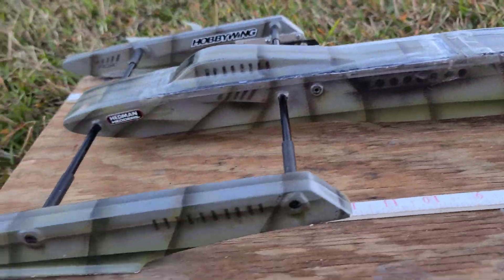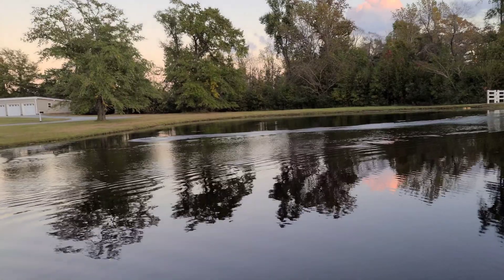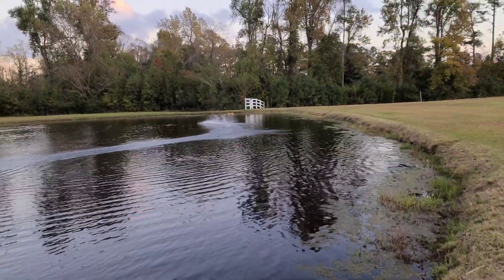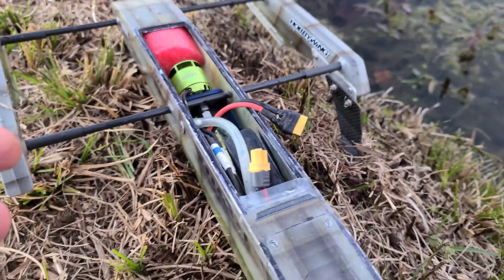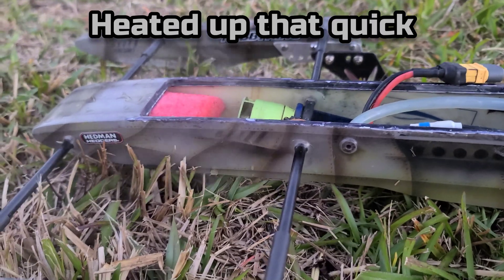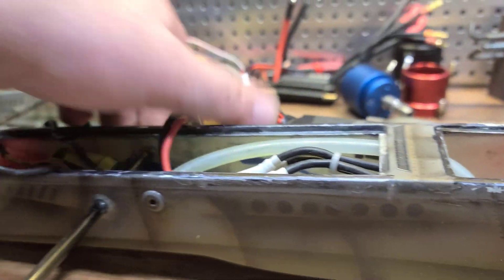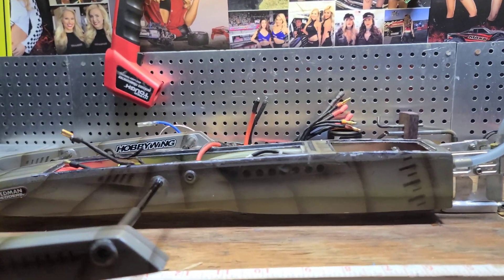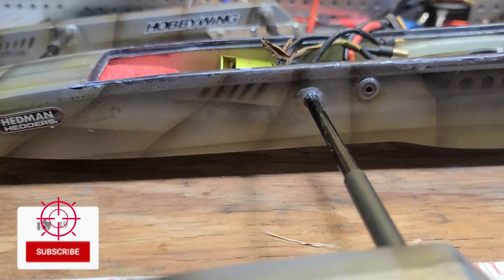How To Blow Up Any RC Boat Brushless Motor | Rc Outrigger Hydroplane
Testing the mini frp outrigger hydroplane, test unsuccessful!    I originally set the boat up for inrunner water cooled brushless motors, I've been Testing the 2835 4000kv brushless outrunner motor in the mini rigger.  i should have used a  watercooled motor mount.  lesson here is to always run watercooling to your rc boat electronics .

URL: InShot